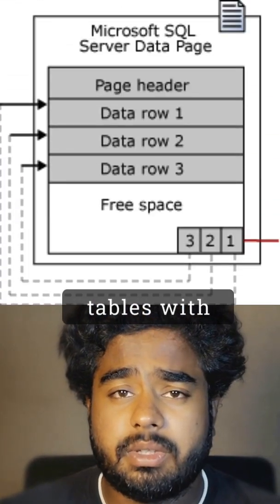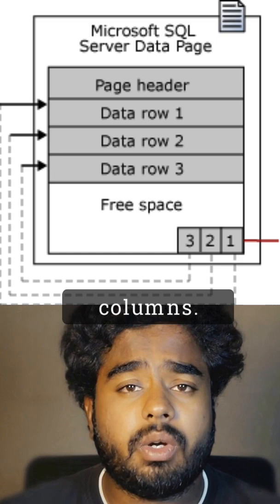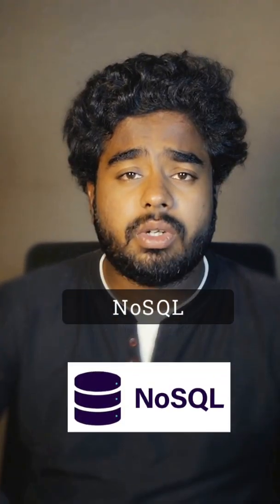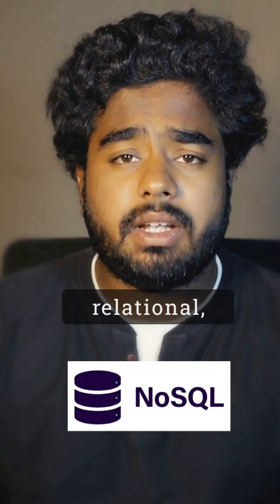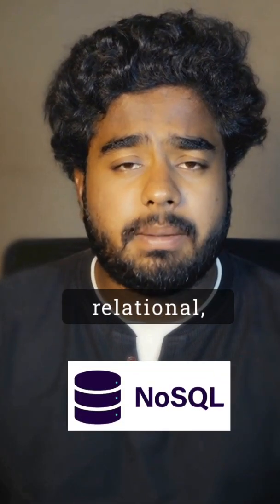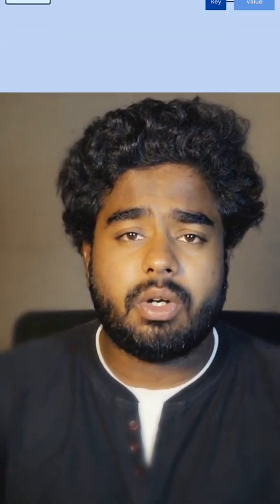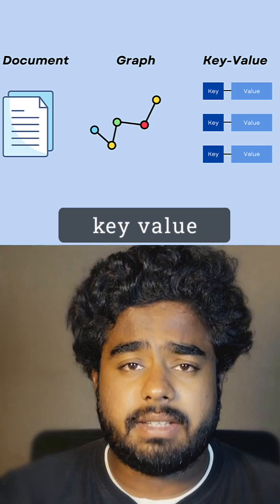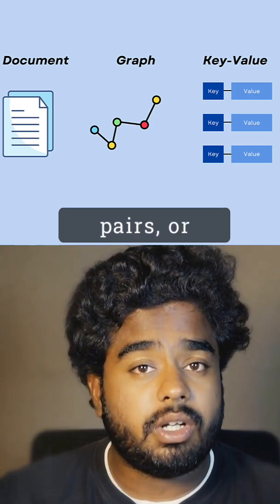SQL vs NoSQL Explained in 60 Seconds! | Data Engineer Interview Prep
Still confused between SQL and NoSQL? This quick crash course explains the difference in under 60 seconds! Perfect for aspiring data engineers, DBAs, and backend developers preparing for interviews.

*Topics Covered:*
* What is SQL?
* What is NoSQL?
* Key differences: Structure, Scalability, Use Cases
* When to use SQL vs NoSQL

🎯 Drop your role (e.g. Data Engineer, SQL Developer, etc.) in the comments and I’ll send over an exclusive interview prep toolkit!